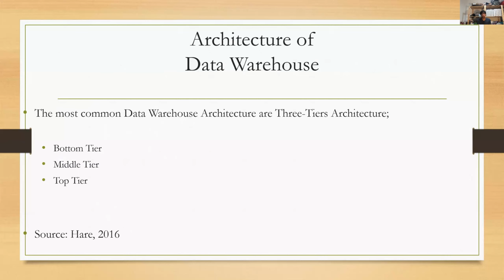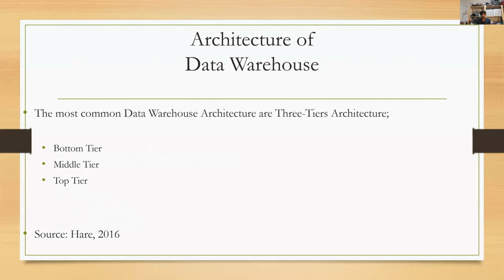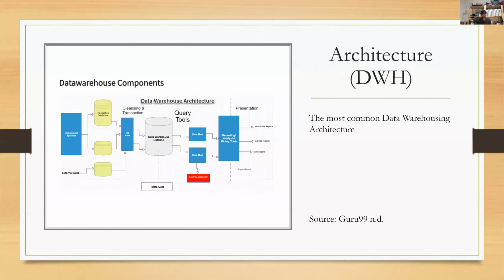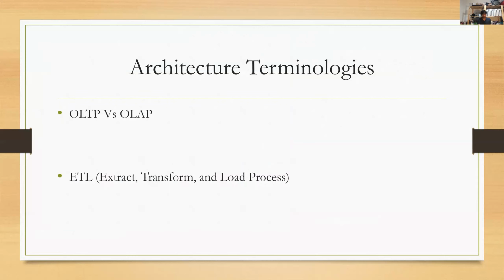Business Intelligence Presentation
Group 5:
Febrian Segara Student ID: 10056661
Hieu Trung Huynh Student ID: 12064542